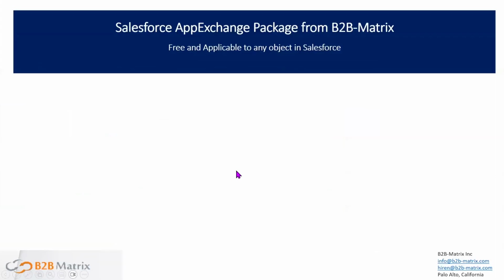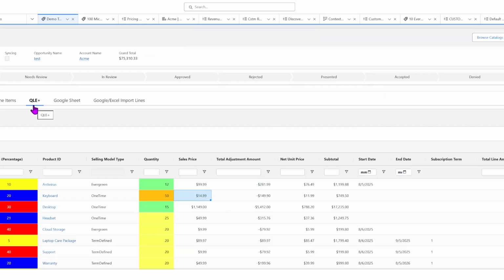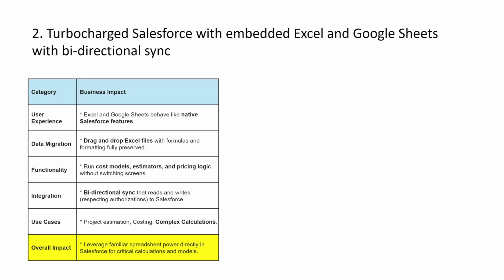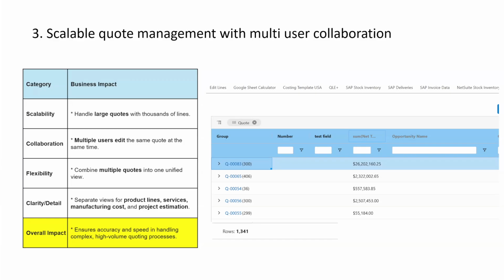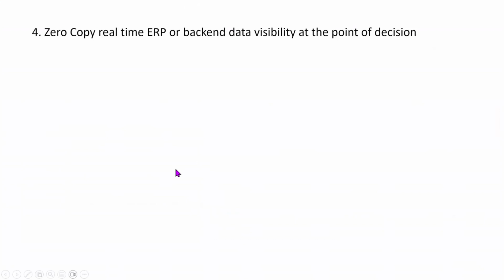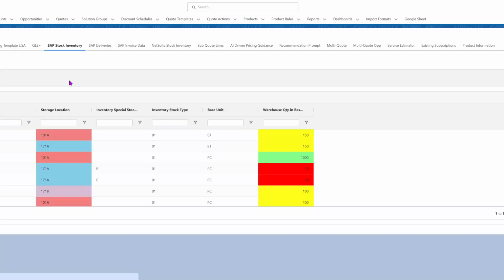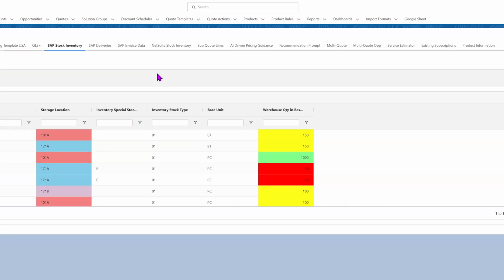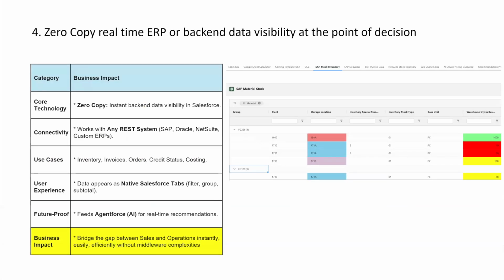🔧 How B2B Matrix Supercharges Salesforce CPQ and RCA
In this episode of The CPQ Channel, Frank sits down with Hiren to walk through several powerful enhancements for RCA, CPQ, Salesforce, and integrated Quote-to-Cash workflows. This fast-paced session explores real-time Zero Copy ERP , scalable quote management, Salesforce AppExchange features, and new AI-driven capabilities designed to make RCA & CPQ teams faster, more accurate, and more collaborative.

Hiren demonstrates how the free B2B Matrix AppExchange package delivers smart visual intelligence inside Salesforce, helping users take the right action at the right time. You will also see how multi-level grouping, column pinning, and interface personalization improve day-to-day usability across CPQ and approval workflows.

The session also introduces a new Salesforce-native spreadsheet experience, eliminating the chaos of offline Excel or Google Sheets. Hiren shows how Salesforce can now exchange data bidirectionally with spreadsheet-style tabs—ideal for pricing, costing, complex calculations, and multi-layered CPQ workflows.

Additional highlights include:
- Scalable MultiQuote views for managing large quotes, RFPs, and multi-quote projects
- Zero-copy ERP integrations for SAP, NetSuite, and other systems, providing real-time visibility without copying or syncing data
- AI-powered tools that analyze ERP data in real time and surface insights directly inside Salesforce screens
- Advanced quote management that supports multiple quote versions, large line-item volumes, and collaborative workflows
Frank and Hiren also touch on content planning, upcoming publishing dates, and how customers can use competitive intelligence reports to compare Salesforce Revenue Cloud to other CPQ platforms.

If you work with Salesforce CPQ, Revenue Cloud, ERP integrations, or enterprise CPQ workflows, this video gives you a practical look at technologies that dramatically improve speed, scale, and decision-making.